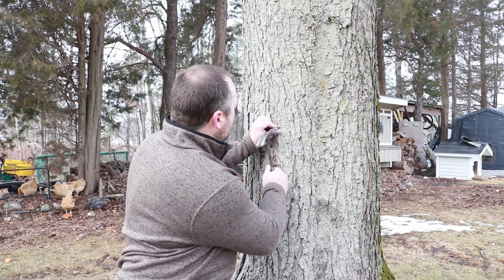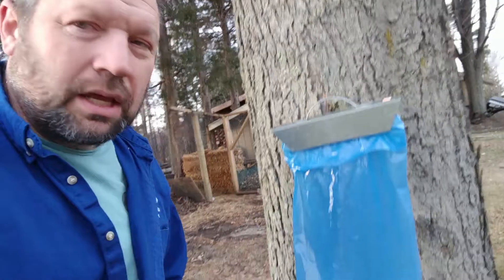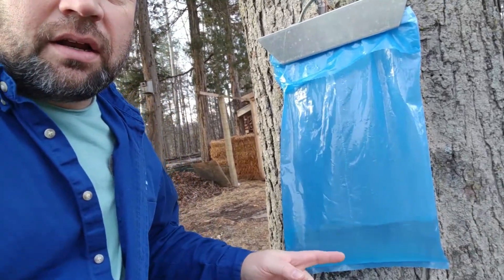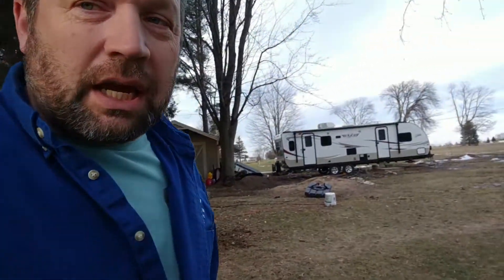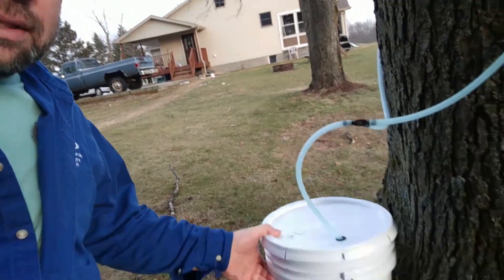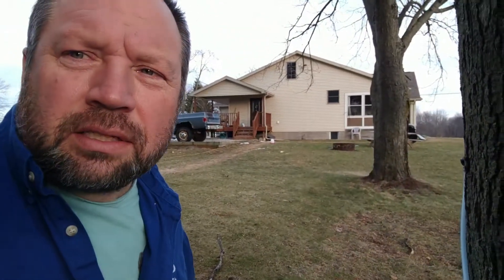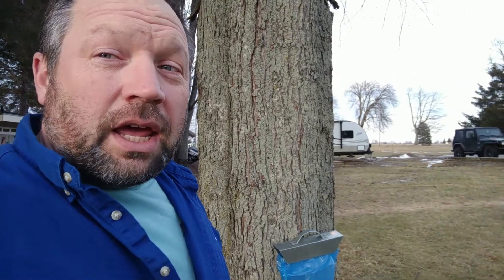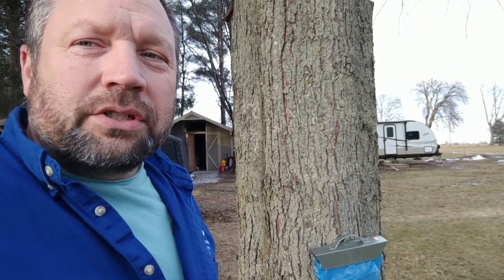When is the Best Time to Tap Maple Trees?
Is it too soon to tap your maple trees? When is the best time to tap them. I did an experiment at the end of January here in Michigan and I've concluded that if the temps are above freezing during the day and below freezing at night then the time to tap is now, regardless of the calendar.

Here's an inexpensive kit to get you started making maple syrup at home:

Here's the link to galvanized sap bag holder and bags. (kit):